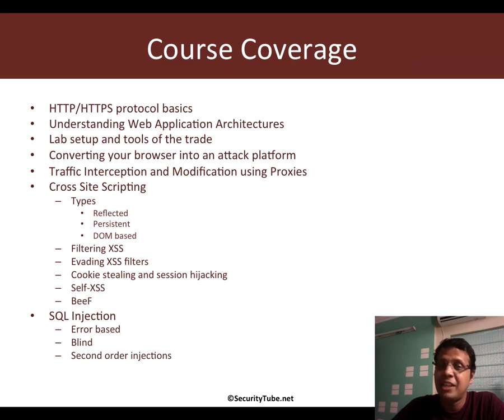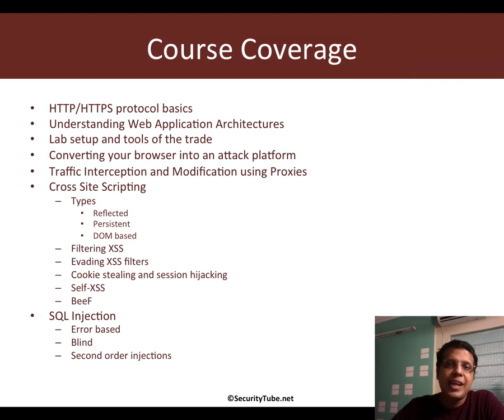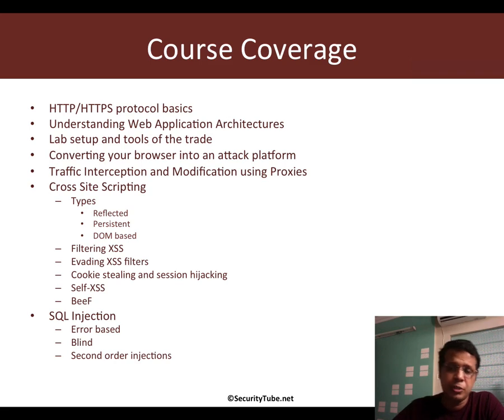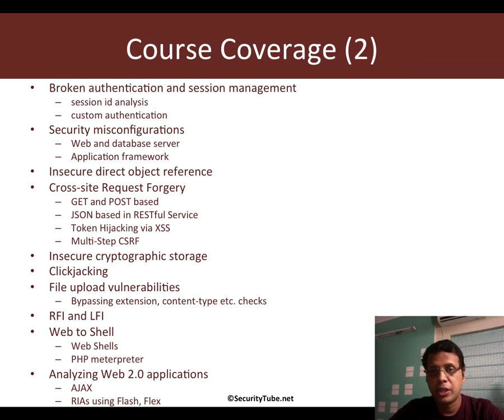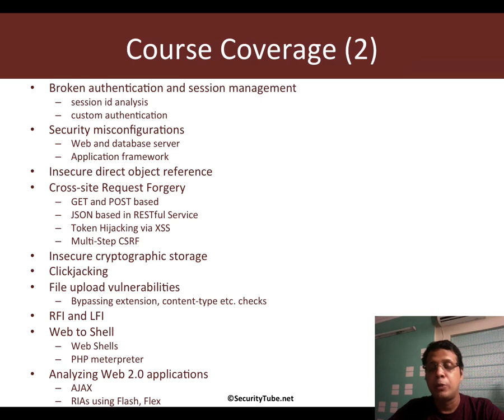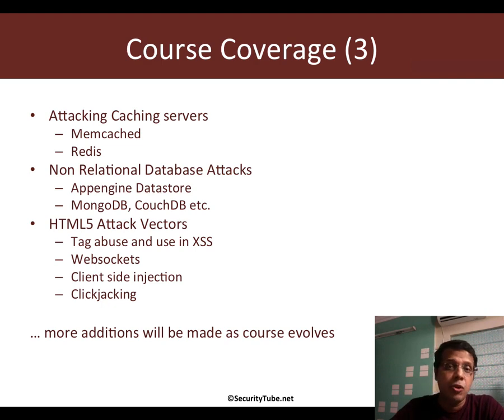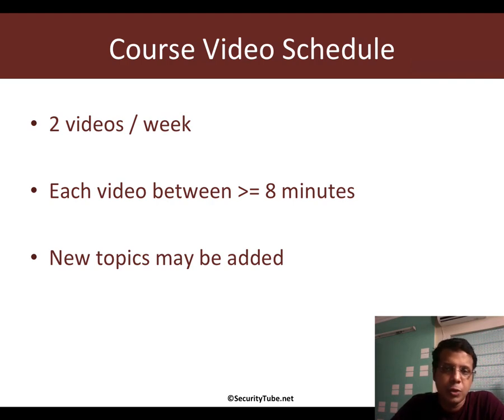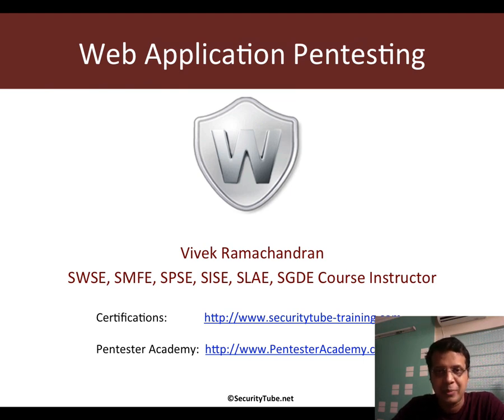Web Application Pentesting Course Introduction